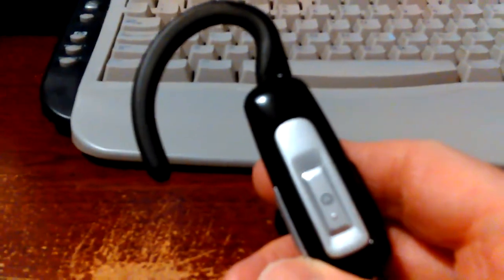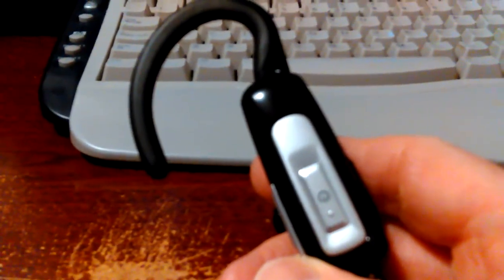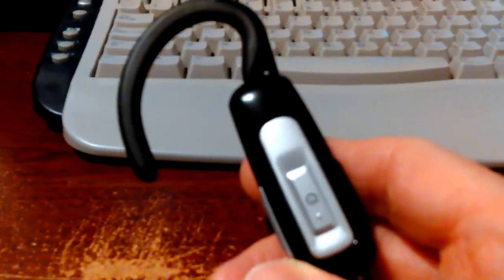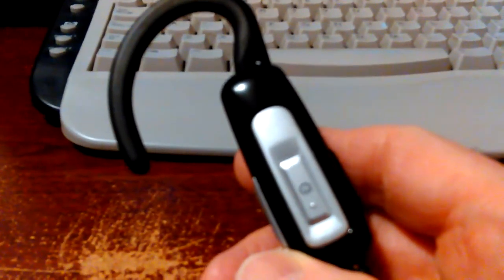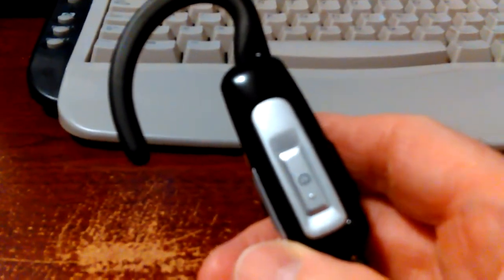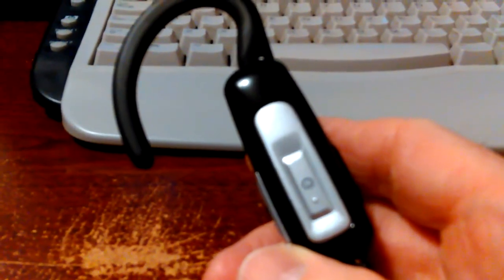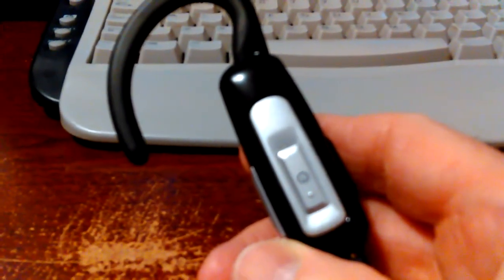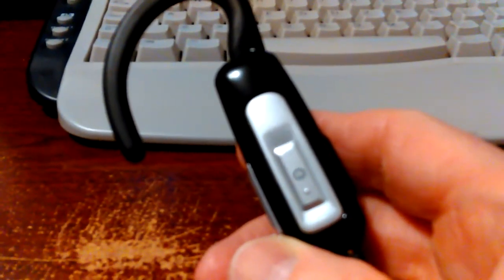VID_20170113_012146.mp4 Don Bishop